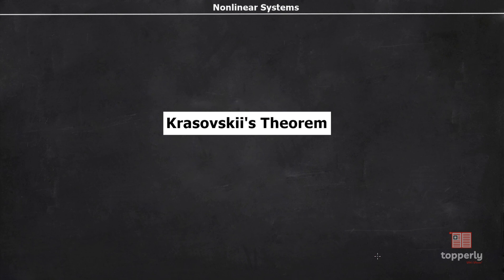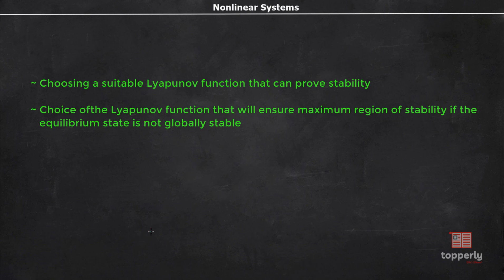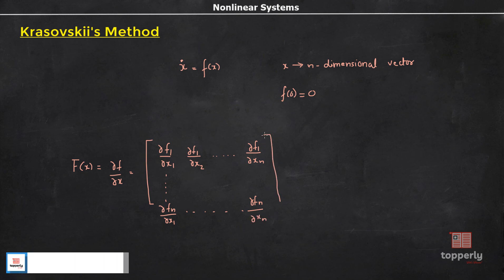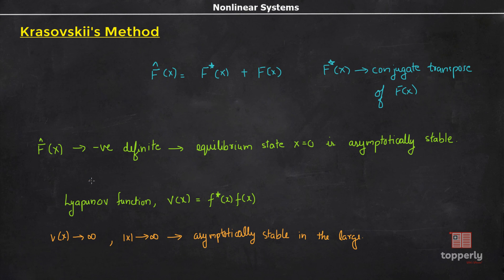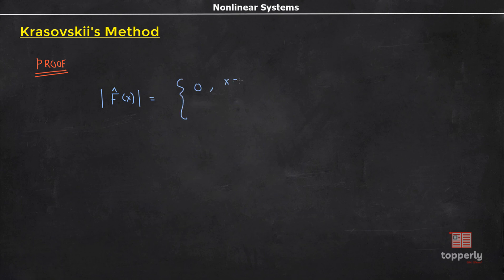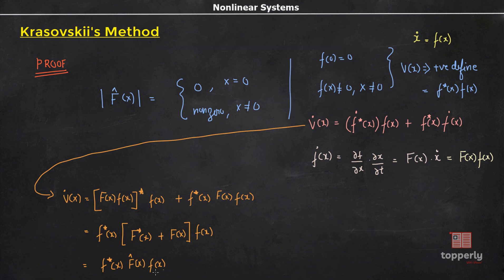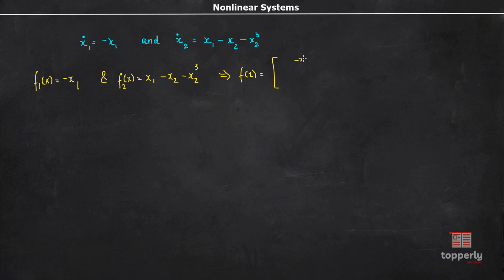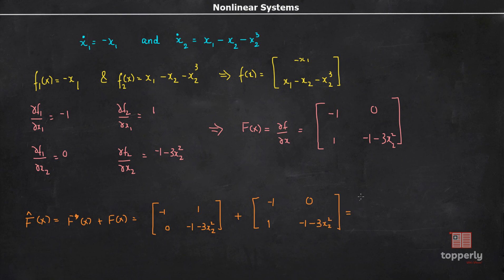Krasovskii's Theorem | Nonlinear Control Systems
Topics covered:
01:33  Krasovskii Method
04:22 Proof of Krasovskii Method
07:25 Solved Example